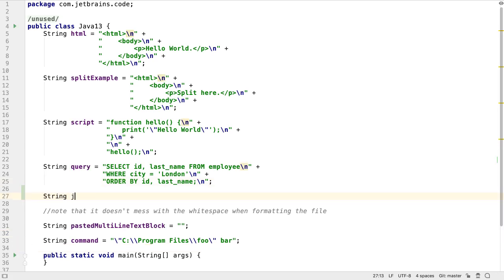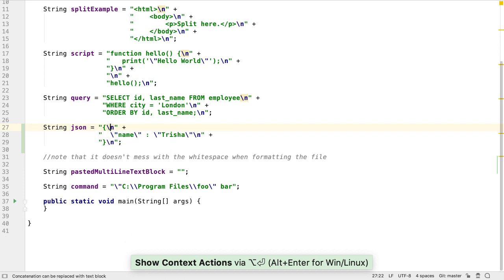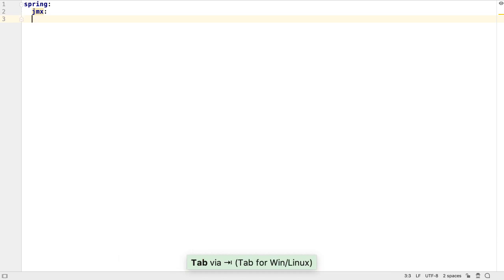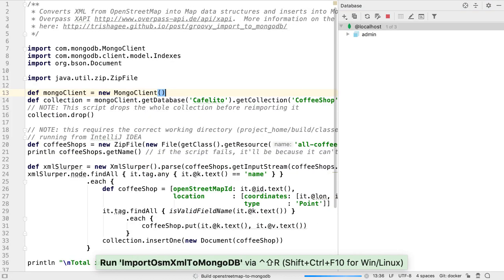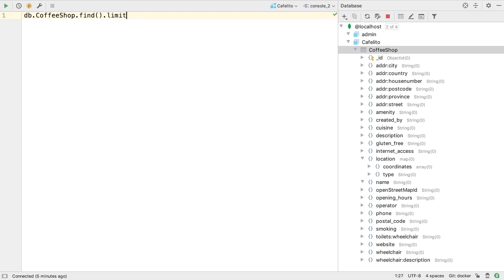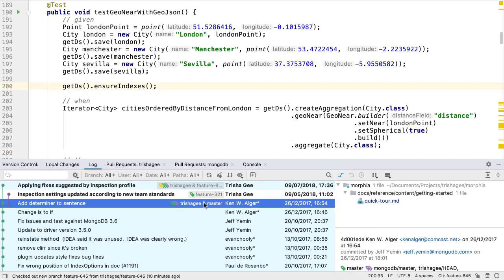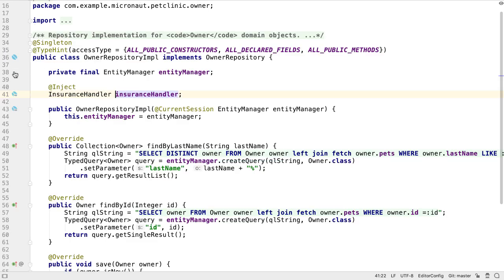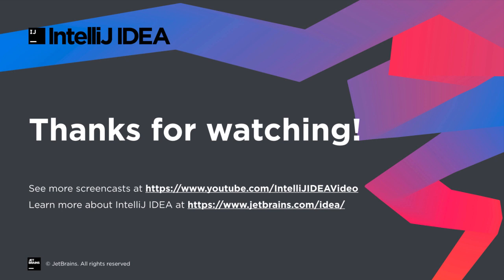Improvements for Java Developers in IntelliJ IDEA 2019.3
The focus for IntelliJ IDEA 2019.3 has been performance and quality, so you should see a noticeable improvement in these areas:
1. Enhanced performance
- Faster IDE startup
- Better UI responsiveness
- Reduced memory consumption on Gradle project import
2. Better quality
- Simplified VCS workflows
- Installation of theme and keymap plugins without restarting the IDE
- Automatic configuration for imported Maven or sbt projects
- Improved support for Java13 Text Blocks.
3. New Frameworks and Technologies
- Support for microservices frameworks: Micronaut, Quarkus, and Helidon.
- MongoDB support